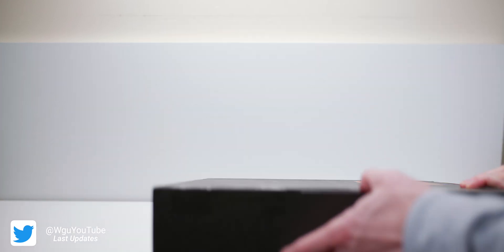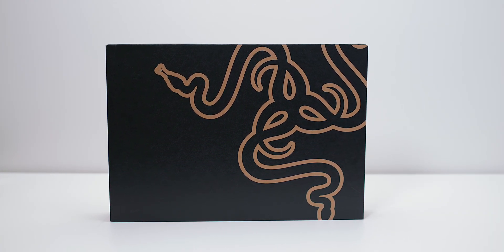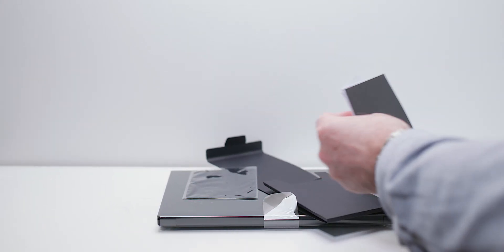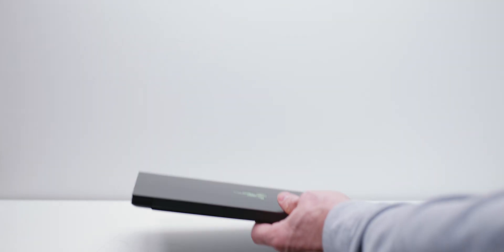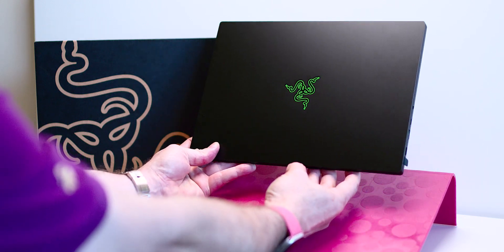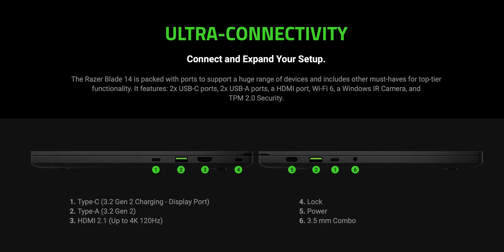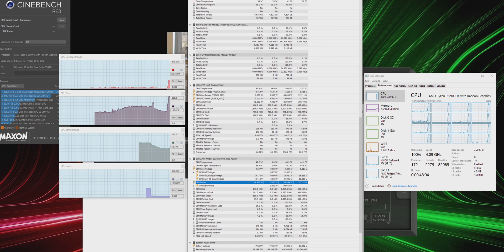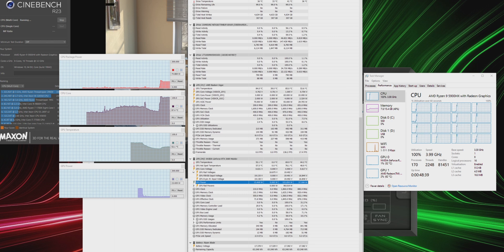RAZER BLADE 14 - A Portable Powerhouse | AMD 5900HX - RTX 3080 Unboxing + Hard Core Thermal Test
RAZER BLADE 14 - A Portable Powerhouse | AMD Ryzen 9 5900HX - Nvidia RTX 3080  Unboxing + Hard Core Thermal Test Review.

⏩ Recommended SSD's for Laptops: